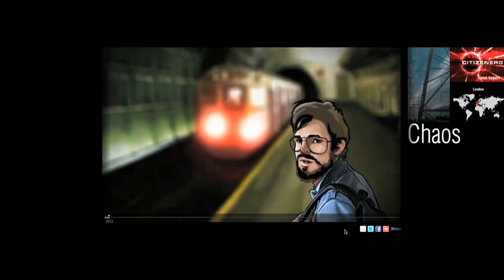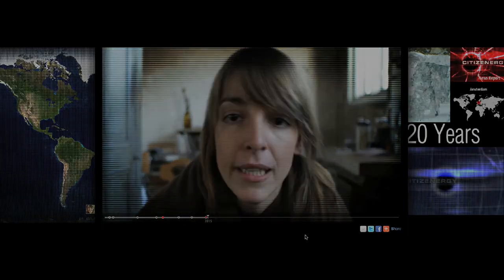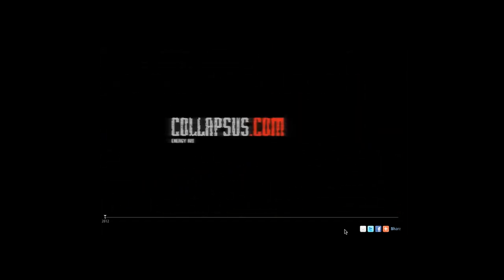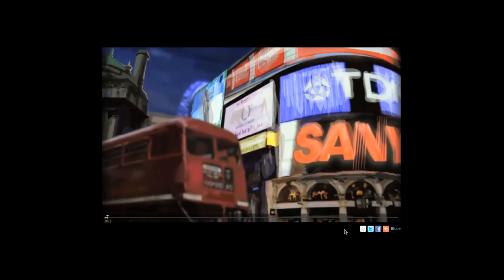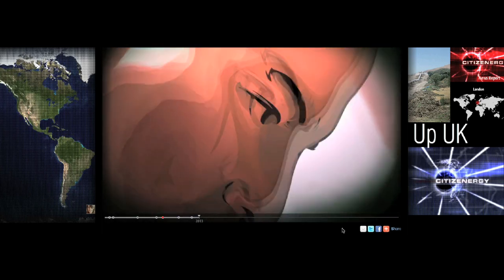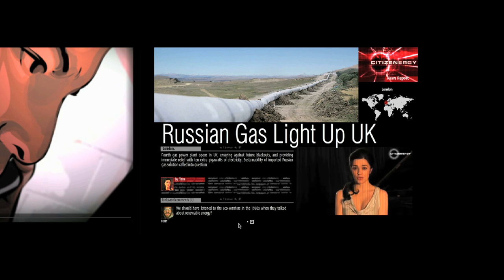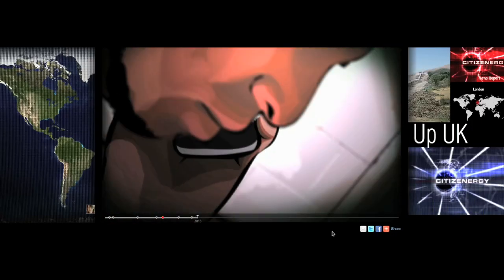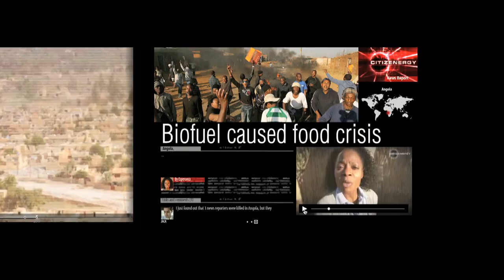Collapsus Walk-through with Tommy Pallotta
Collapsus: Energy Risk Conspiracy -

Introduction by director Tommy Pallotta.

Collapsus is a brand-new transmedia project from SubmarineChannel that combines interactivity, animation, fiction, and documentary. Collapsus looks into the near future and shows you how the imminent energy crisis affects a group of ten young people, who appear to be caught up in an energy conspiracy. Collapsus is the transmedia project associated with the documentary, Energy Risk.
Collapsus is directed by Tommy Pallotta, producer of Scanner Darkly and Waking Life, and director of American Prince.